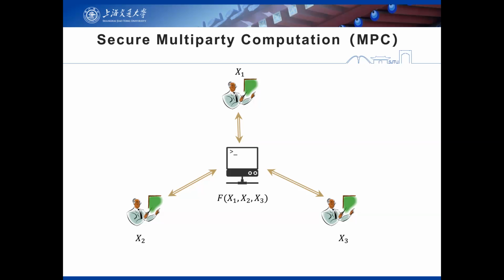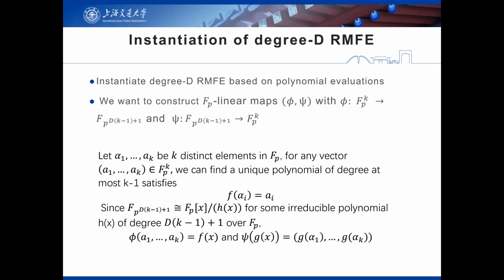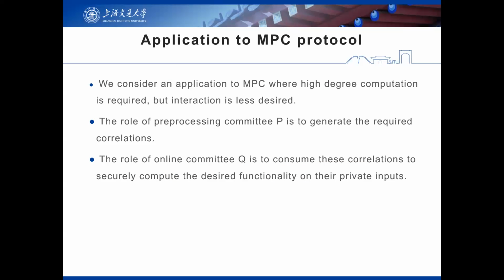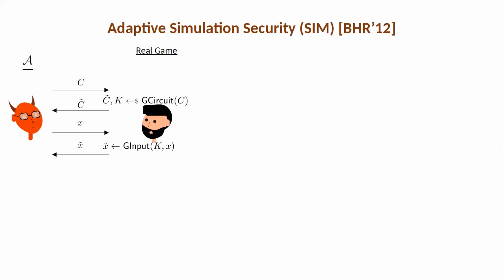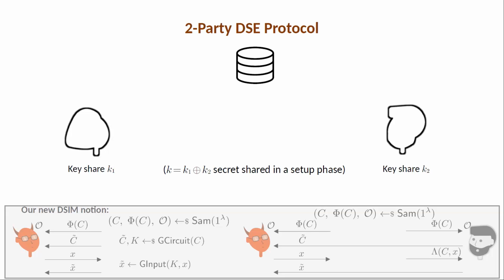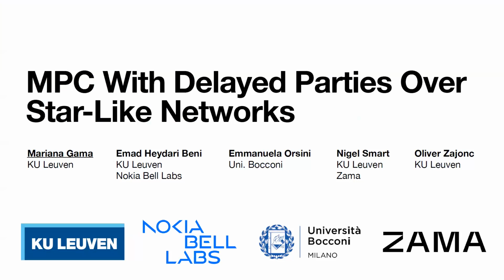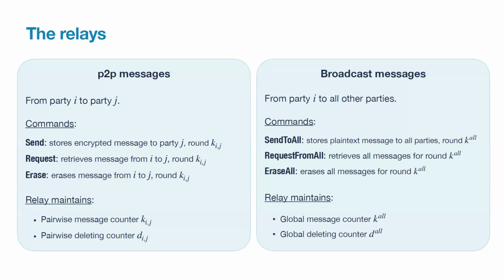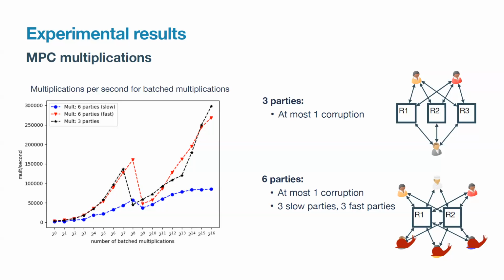MPC for General Functionalities 2 (Asiacrypt 2023)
MPC for General Functionalities 2 is a session presented at Asiacrypt 2023, chaired by Siu Ming Yiu.

More information, including links to papers and slides, is available Siu Ming Yiu